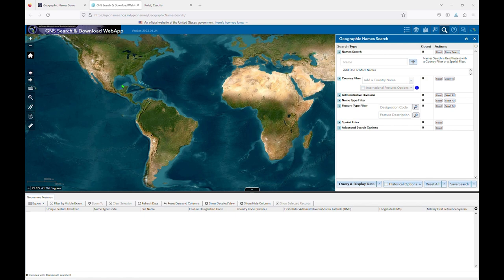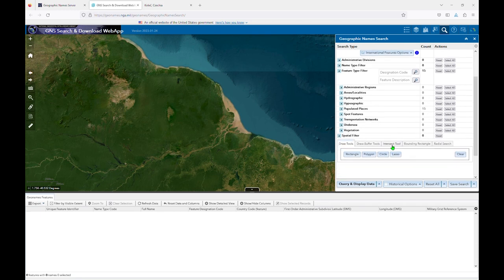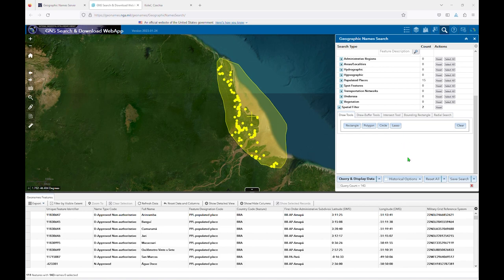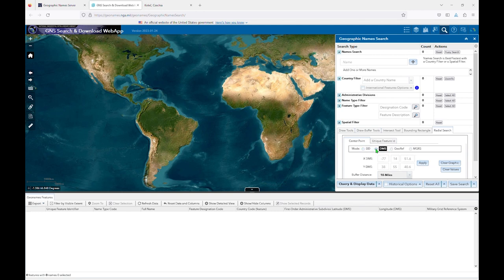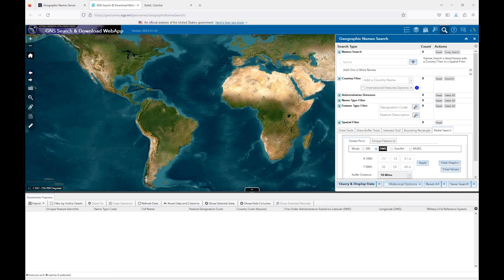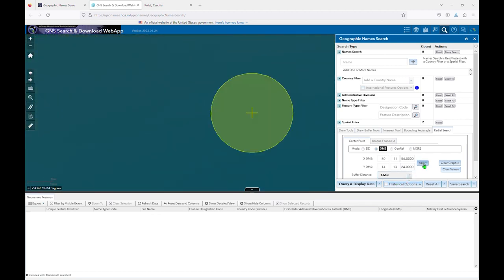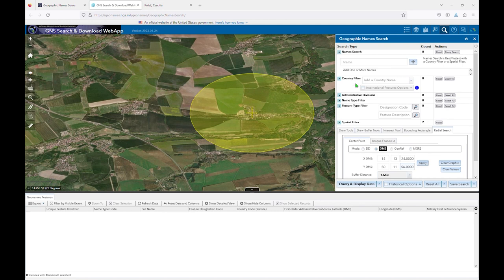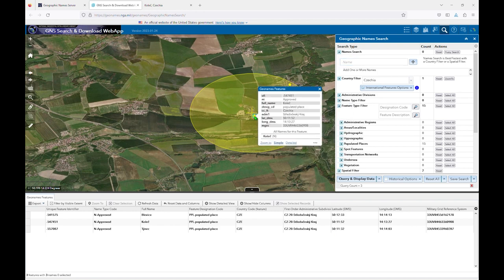Advanced Filters in the Geographic Names Server - Spatial filters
In this video, I’ll cover two useful ways you can use the Spatial Filter. Although spatial filtering is complicated, it can also be a very powerful way to search.